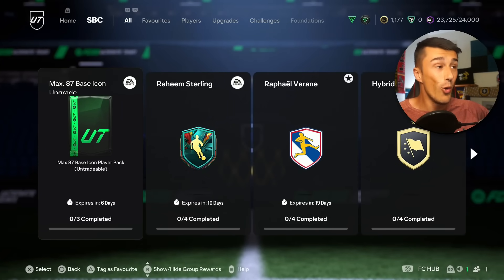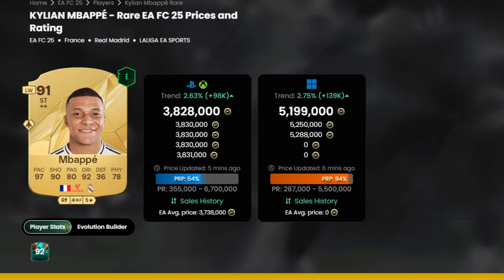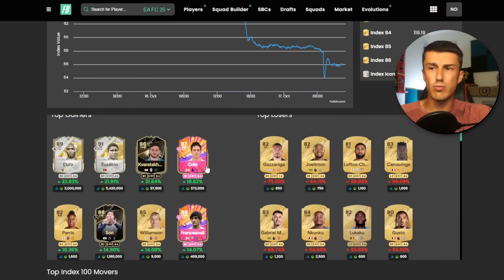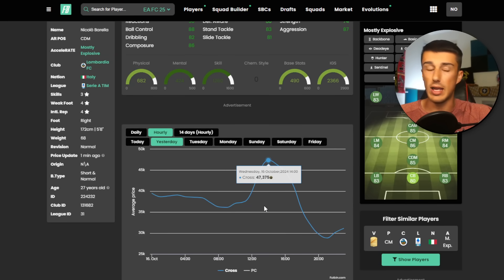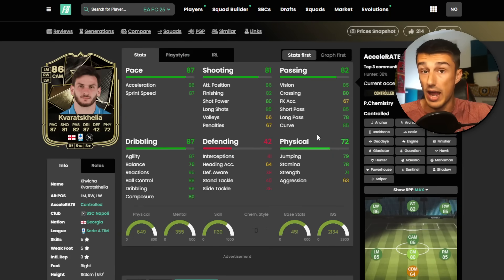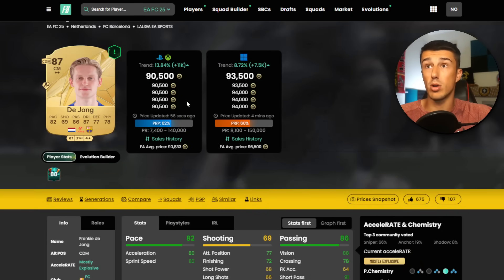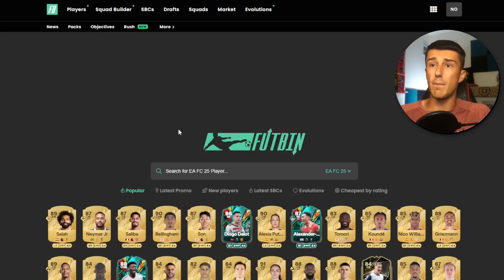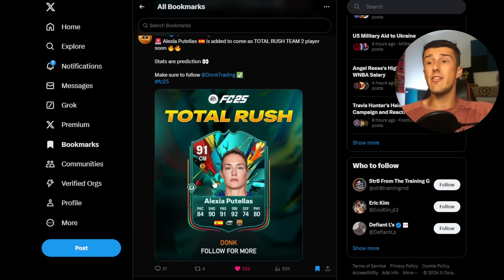Make Coins Using This BIG Leaked SBC in FC 25!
These Investments are FLYINGGG!...

Main Channel:  @NitroFooty
Second Channel:   @MoreNitro

sbc solution trading, futbin solution trading, how to trade on fc 25, best trading tips, trading method, coin making, ultimate team, fc 25 ultimate team